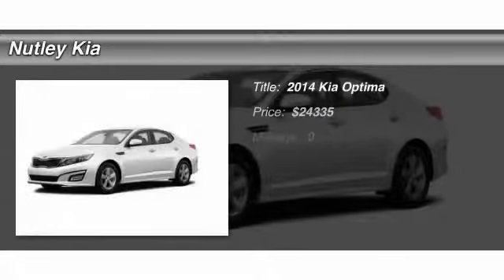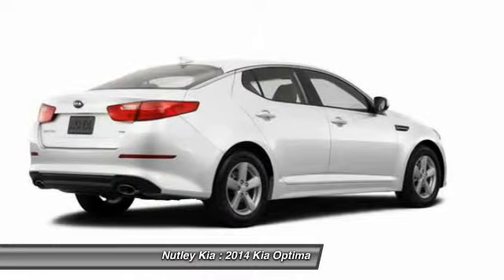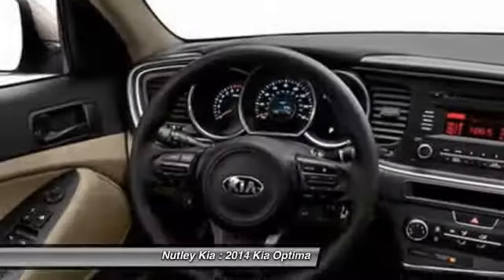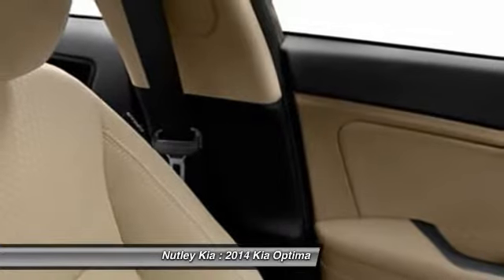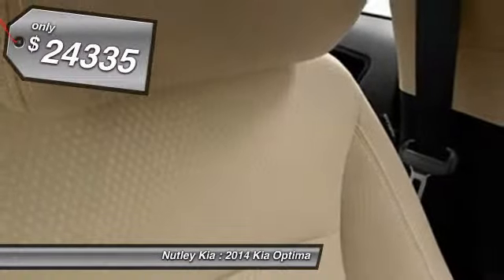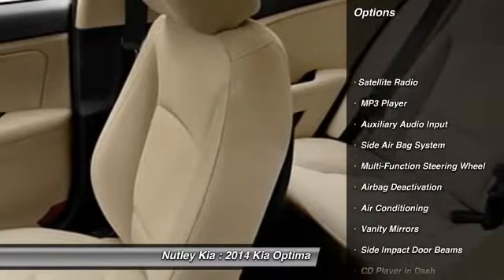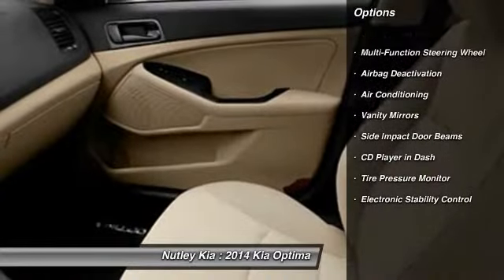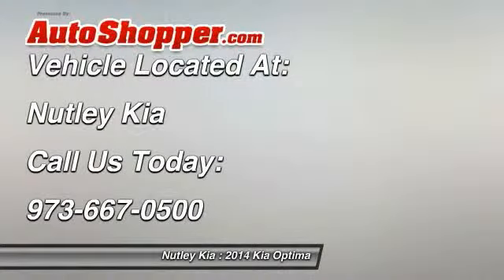2014 Kia Optima Nutley NJ 07110